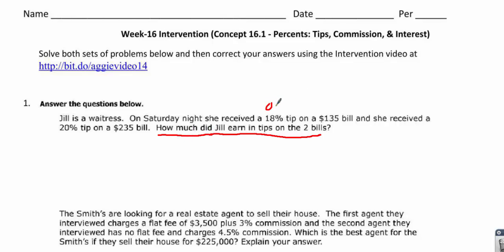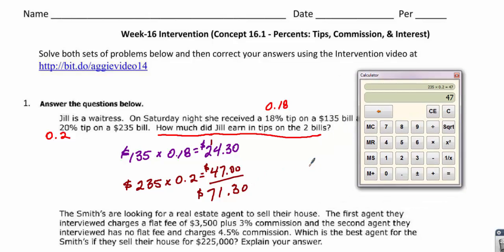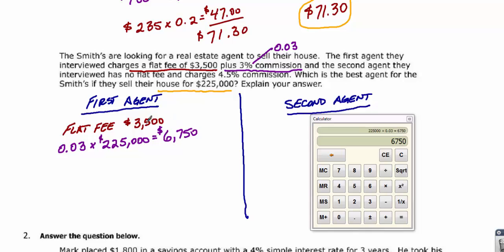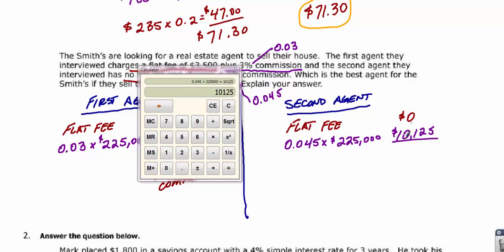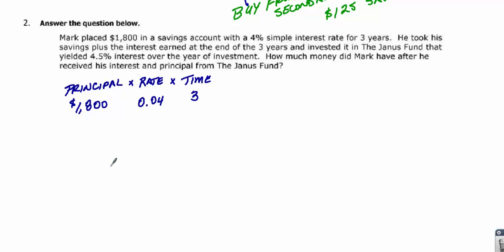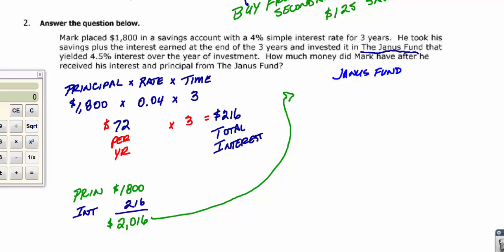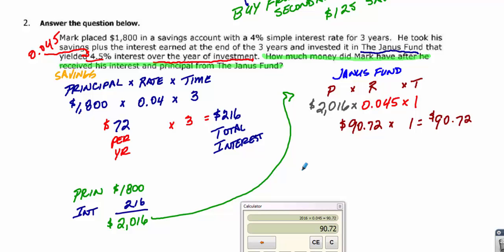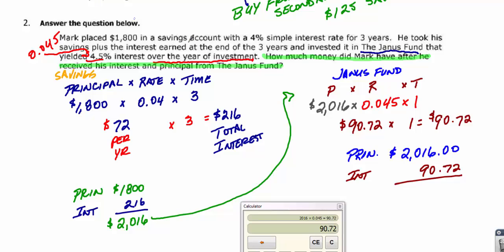Intervention problems for Concept 16.1